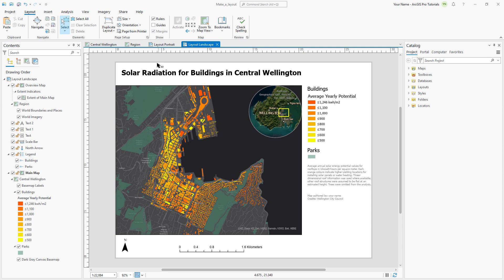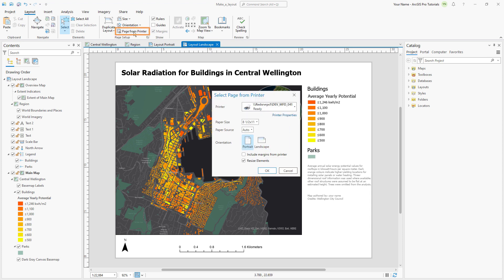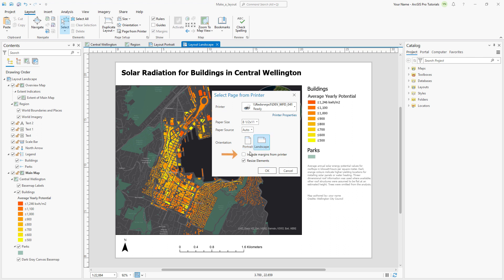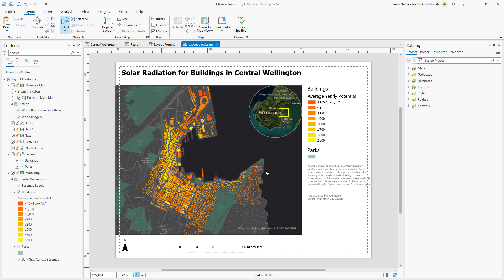Add printer margins to a layout in ArcGIS Pro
Printers cannot usually print to the very edge of a page. Add printer margins to your layouts to make sure all of the elements will print without getting cut off.